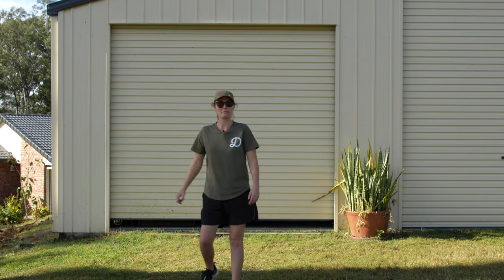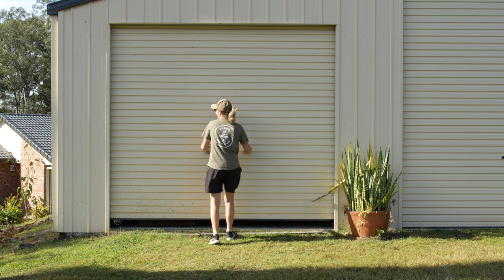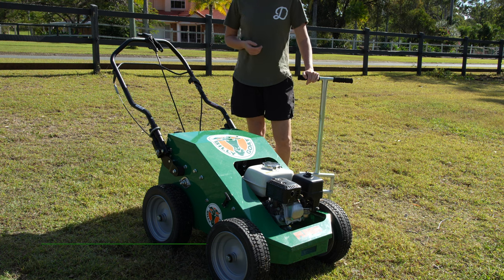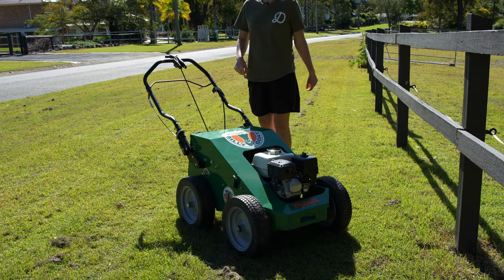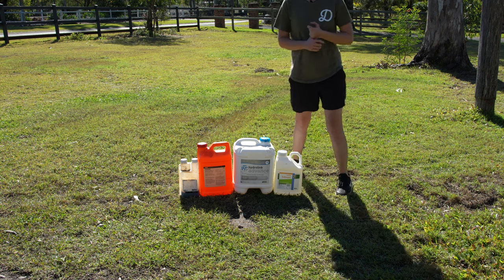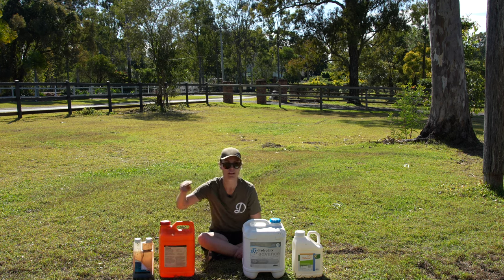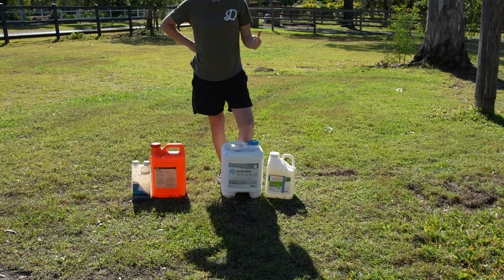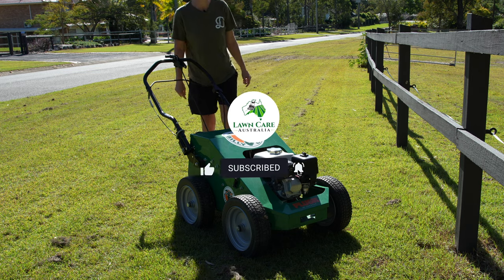Taking Advantage of the Rain // Aeration and Soil Wetters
We've recently had a decent amount of rain, so I take advantage by aerating the front lawn and applying a soil wetter.

There are a number of dual action soil wetters on the Australian market that are proven to be high quality and well liked. These are below: